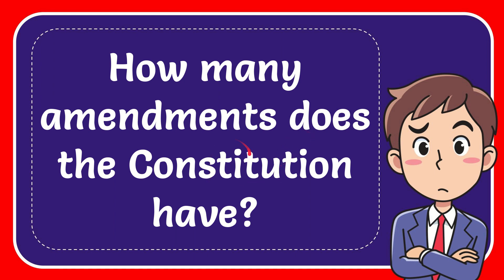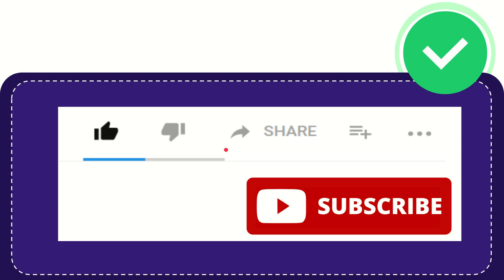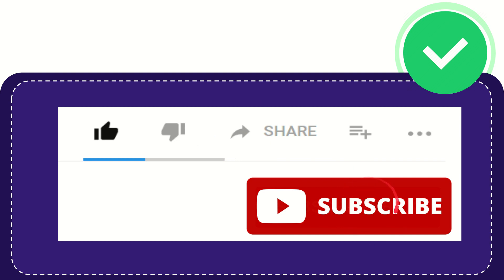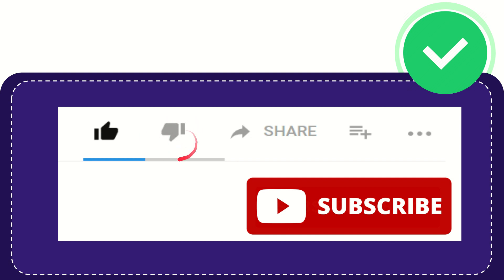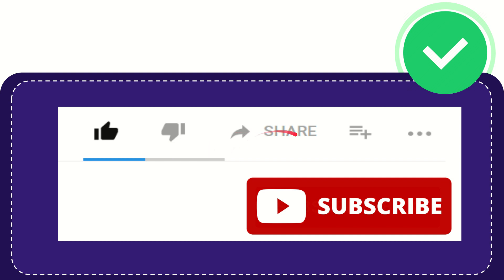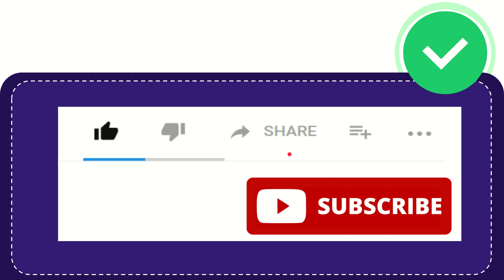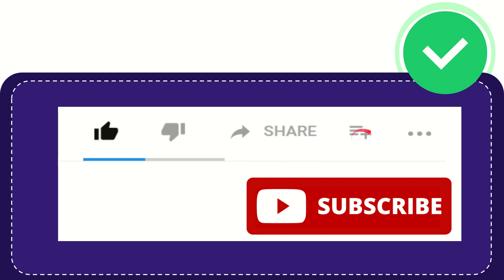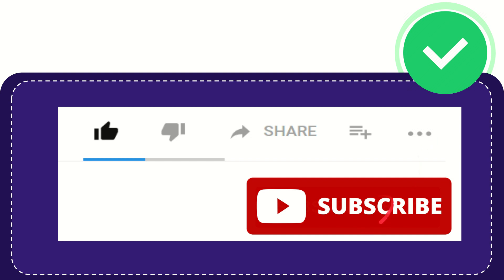How many amendments does the Constitution have?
How many amendments does the Constitution have? NEW VIDEO#